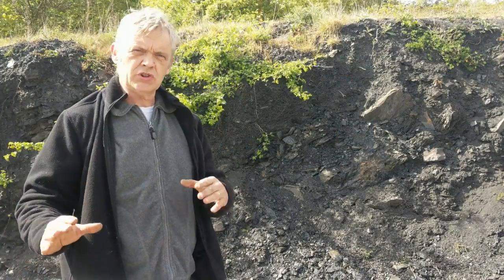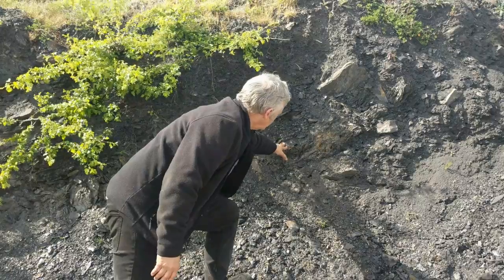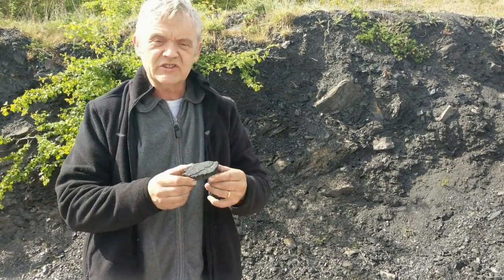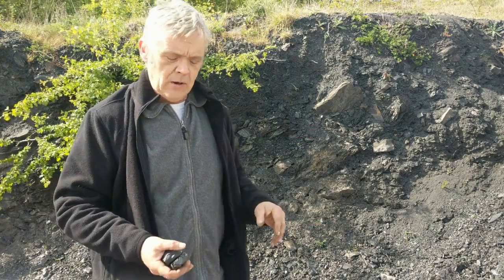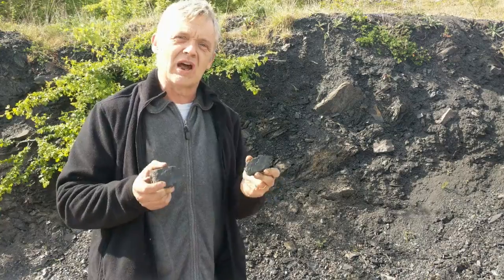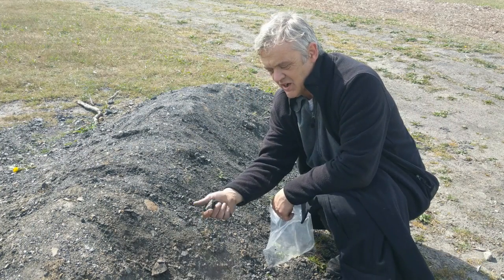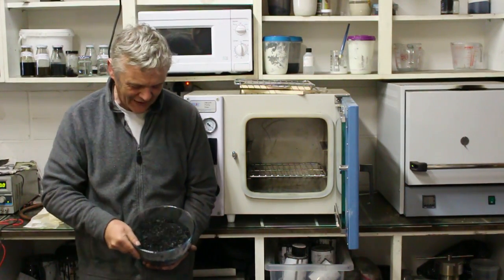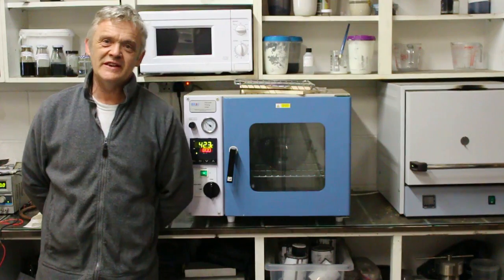Saving The Coal Industry?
An update on our coal to graphite project